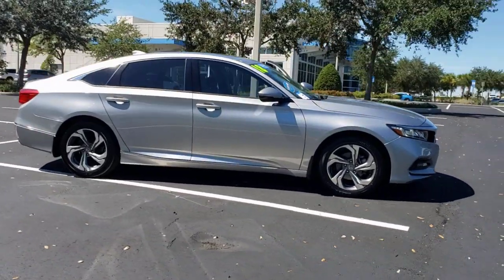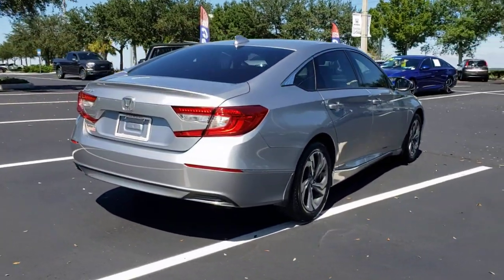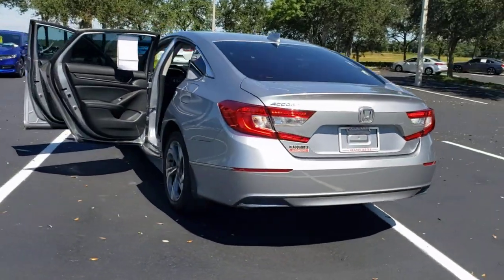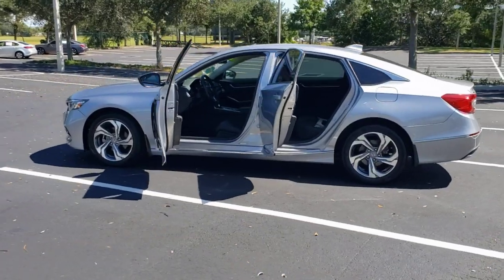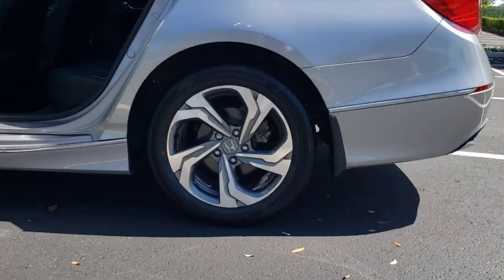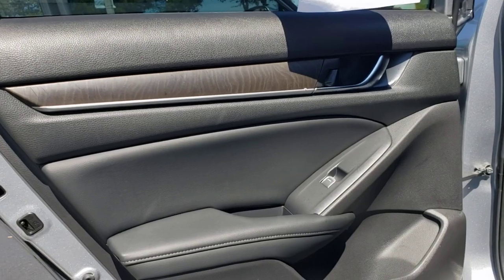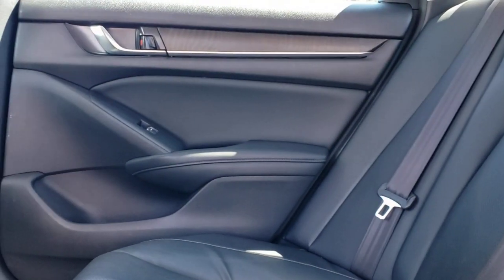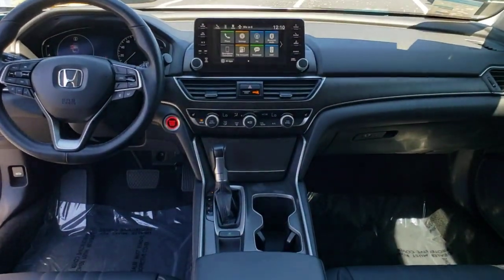2018 Honda Accord Sedan Winter Garden, Clermont, Winderemere, Winter Park, The Villages, FL NB041901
2018 Honda Accord Sedan EX-L 1.5T - Stock#: NB041901A - VIN#: 1HGCV1F56JA236298

Headquarter Honda
17700 State Road 50

2018 Honda Accord EX-L 1.5T I4 DOHC 16V Turbocharged VTECPRE-AUCTION PRICED!!, LOCATED AT HEADQUARTER HONDA..., HONDA CERTIFIED***7 YR/100K WARRANTY***BUY WITH CONFIDENCE, Well Maintained!, No accident history and one owner on Carfax, Leather, Safety Inspected and Serviced for Worry Free Driving, LOW FINANCING AVAILABLE, EASY ON THE BUDGET, Accord EX-L, 17 Machine-Finished Alloy Wheels, ABS brakes, Air Conditioning, Automatic temperature control, Electronic Stability Control, Exterior Parking Camera Rear, Fully automatic headlights, Garage door transmitter: HomeLink, Heated front seats, Illuminated entry, Leather-Trimmed Seats, Power driver seat, Power moonroof, Power steering, Power windows, Radio: 450-Watt AM/FM/HD Premium Audio System, Rear window defroster, Security system, Speed-sensing steering, Telescoping steering wheel.Headquarter Honda always provides the Best Customer Service on the Best Selection of Value Based Priced Vehicles in our market, so hurry before the one you want sells!Awards:* JD Power Automotive Performance, Execution and Layout (APEAL) Study * ALG Residual Value Awards, Residual Value Awards * NACTOY 2018 North American Car of the Year * 2018 KBB.com Brand Image Awards * 2018 KBB.com 10 Most Awarded BrandsKelley Blue Book Brand Image Awards are based on the Brand Watch(tm) study from Kelley Blue Book Market Intelligence. Award calculated among non-luxury shoppers. Kelley Blue Book is a registered trademark of Kelley Blue Book Co., Inc.We are conveniently located just a few minutes West of Downtown Orlando, just off the Florida Turnpike between Winter Garden and Clermont! Its one of the easiest drive in Central Florida! Remember: Headquarter Honda Gets You There! So take the easy drive from almost anywhere in Central Florida to visit us or just call one of our Professional Inventory Specialist for more information and schedule a VIP appointment.